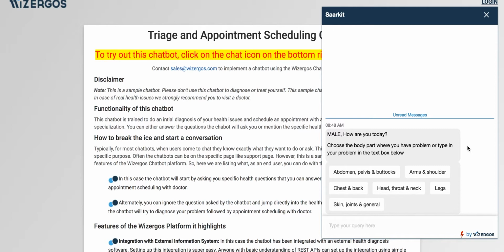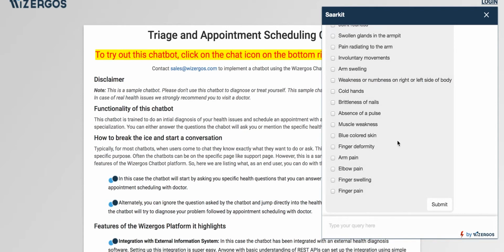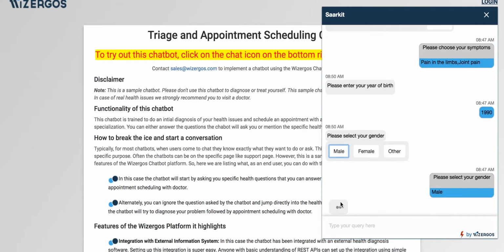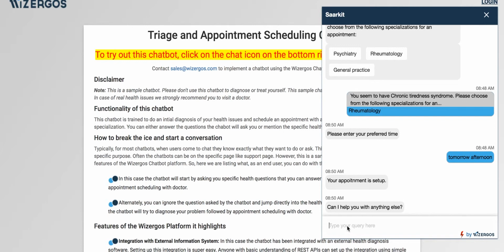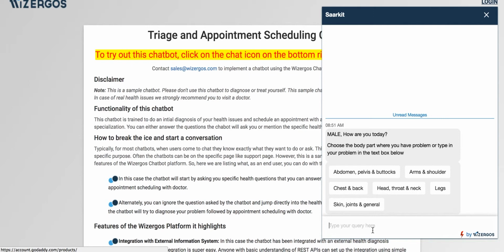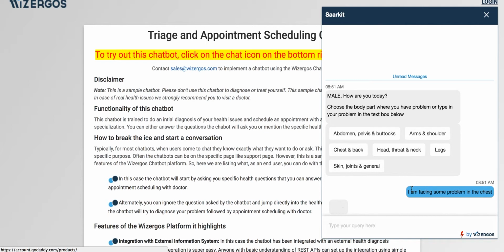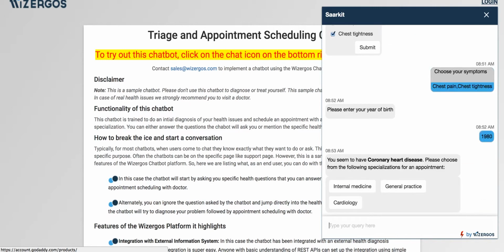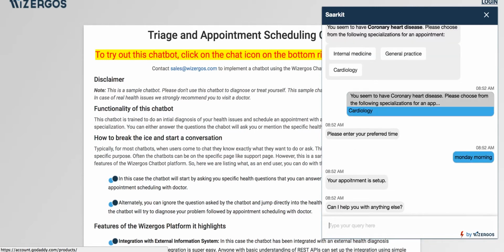Hospital Triage and Appointment Scheduling BOT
A sample chatbot built using the Wizergos Platform. This chatbot can do an initial diagnosis to suggest the right department and doctor to visit. This type of bot could be used by hospitals to put up in their website or mobile apps.